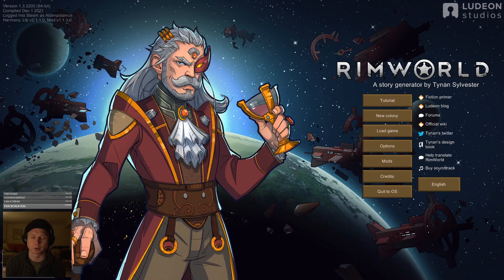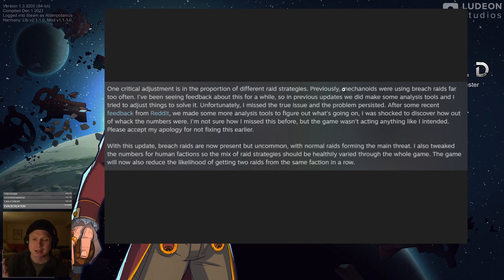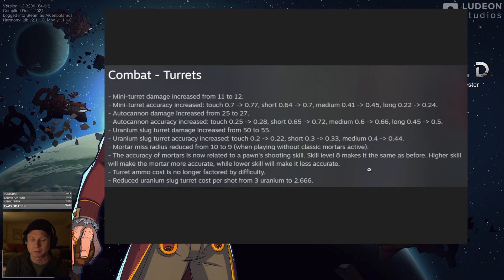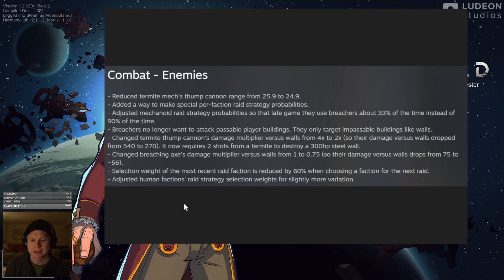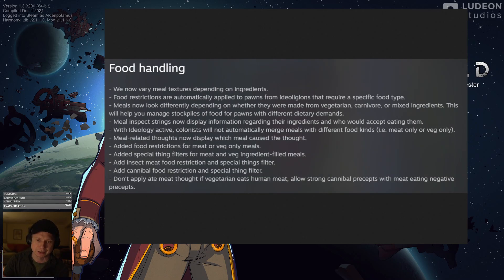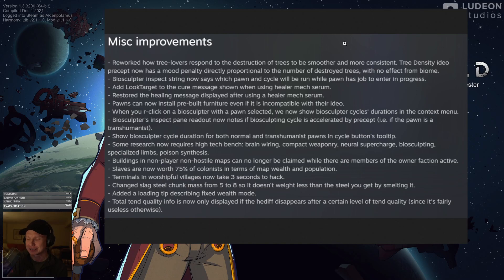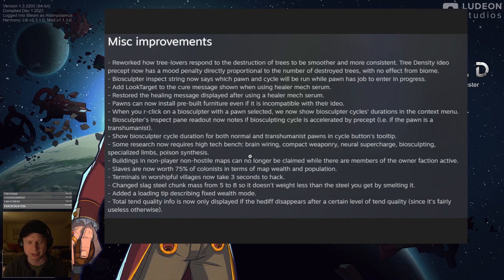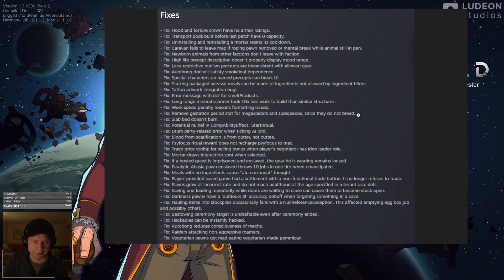Patch Overview & Thoughts (1.3.3200)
Most Days 4-9pm PST

Schedule Here:
Monday: RimWorld
Tuesdays: Darkest Dungeon II
Wednesdays: The Last Spell
Thursday: Darkest Dungeon II
for the latest